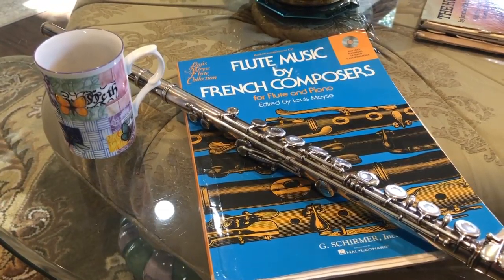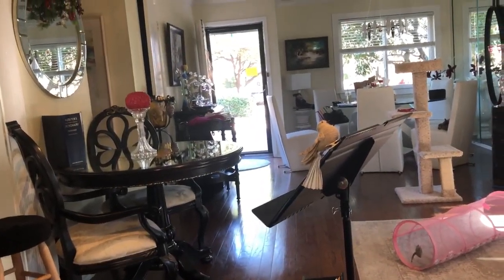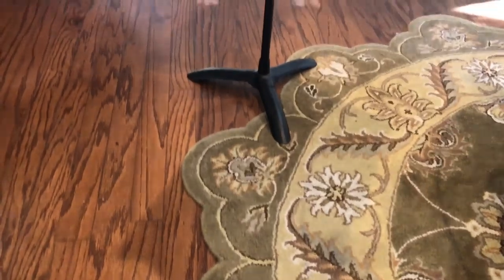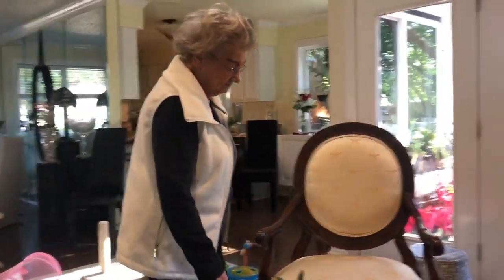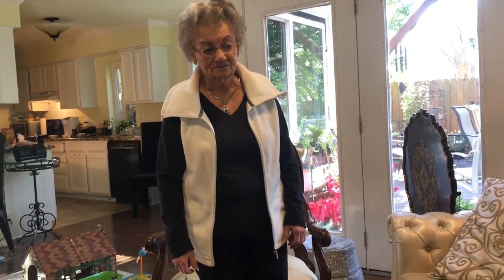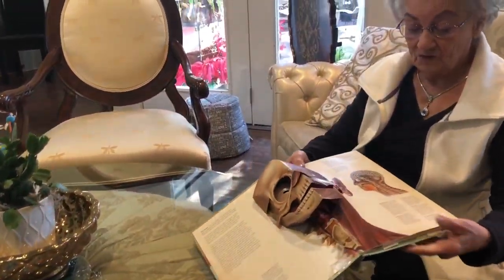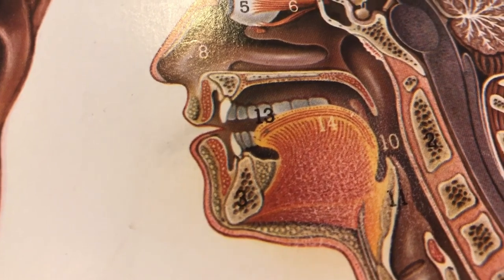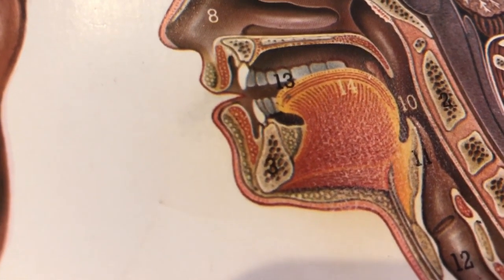Tongue Stretches for Flutists | A Conversation with Claire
Tongue stretches can help you play flute with a better sound and clearer, easier tonguing!

In this video, Terri Sánchez hangs out with Claire Johnson (almost 90 year old beloved flute teacher in Texas) to talk about tongue stretches and how the tongue works in flute playing.

Claire and Terri both are happy to answer any questions you have after watching the video!